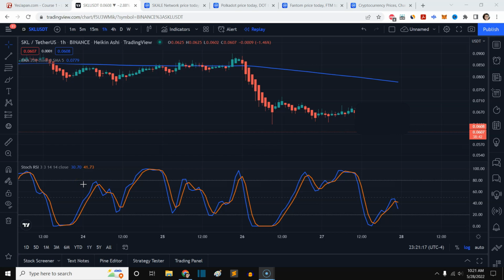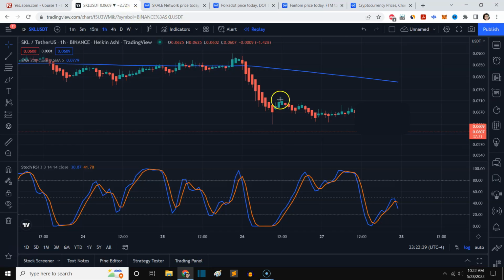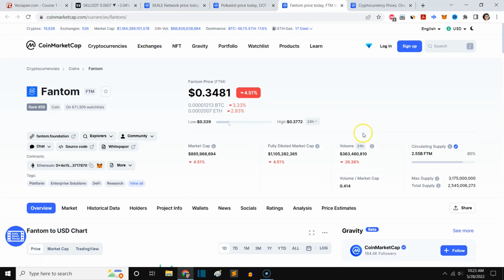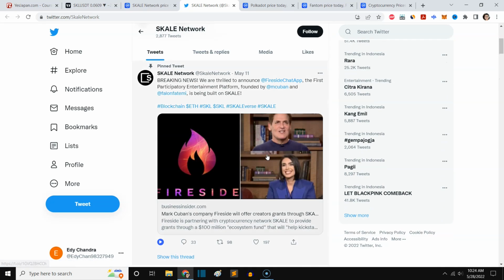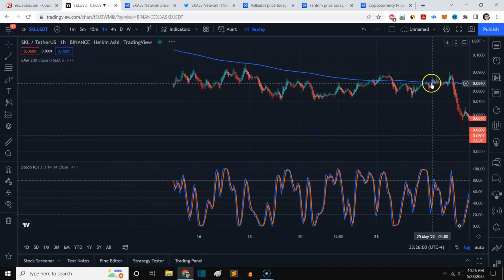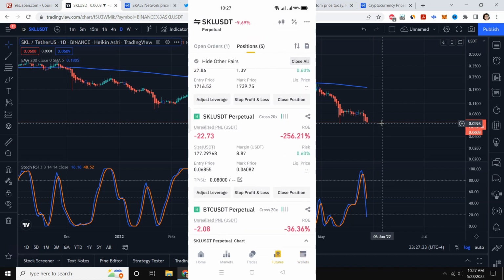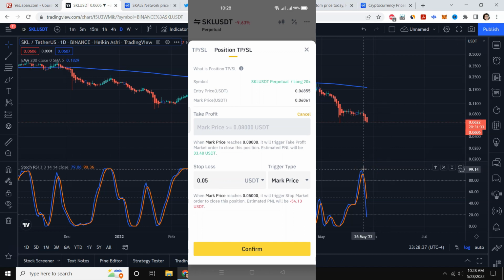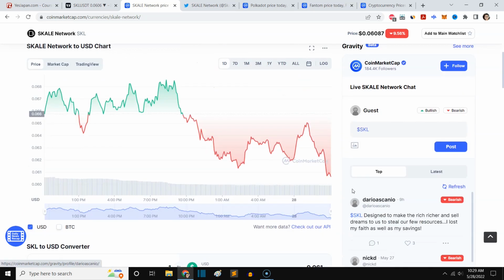How to Handle BAD Mistakes Trading Binance Futures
Here is how I handle bad decisions when trading Binance Futures. First, check the RSI and momentum indicator, don't open Long position when it is already overbought.

To claim your bonus, you must have purchased AntBot energy.